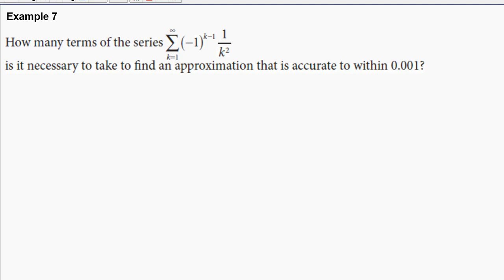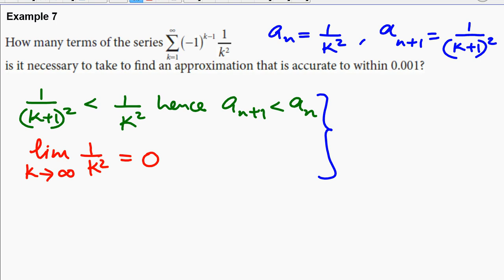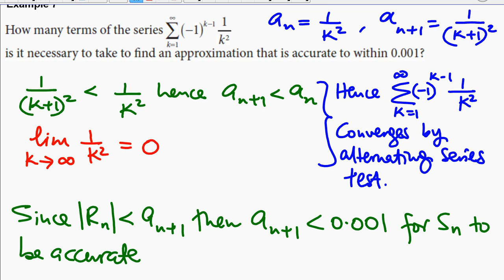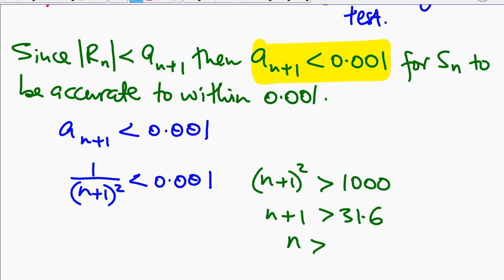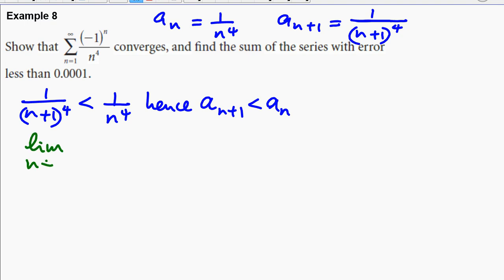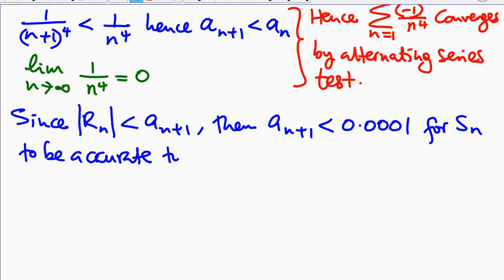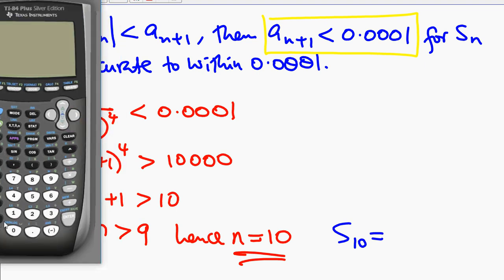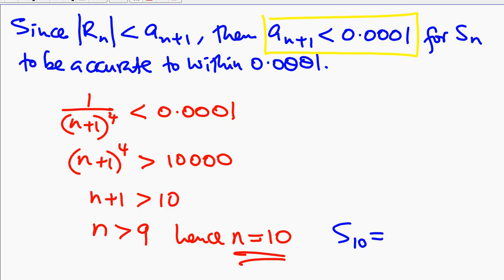The alternating series estimation theorem (Part 2)